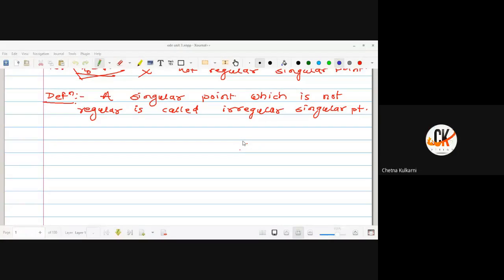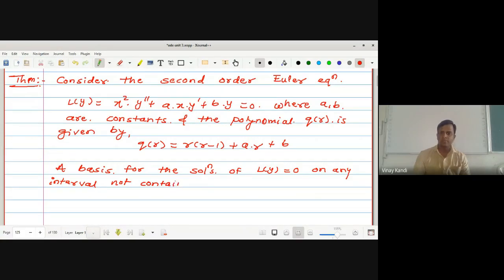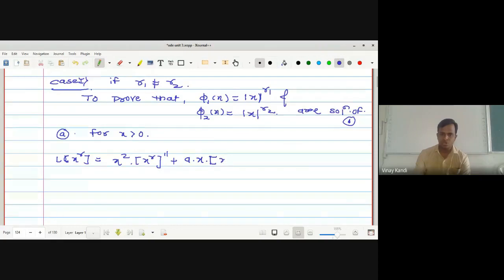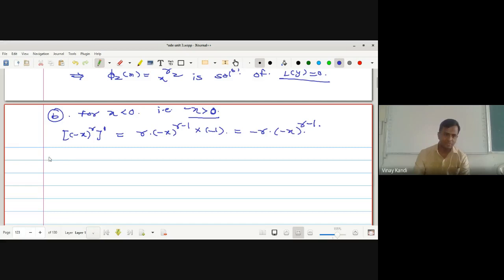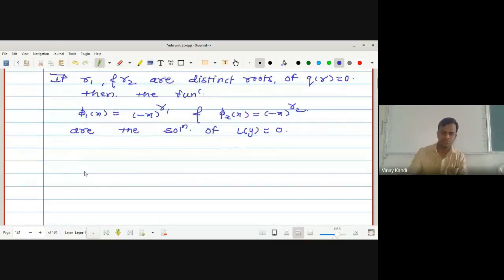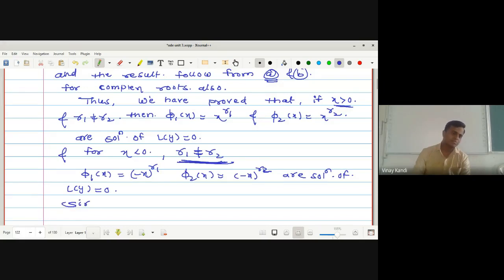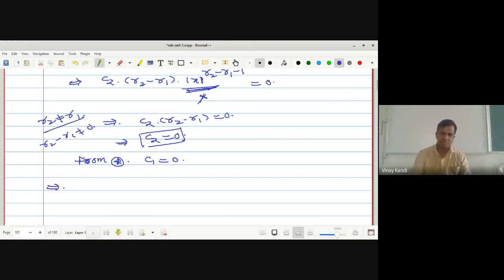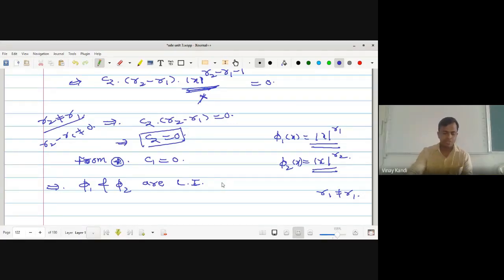ordinary differential equation 29